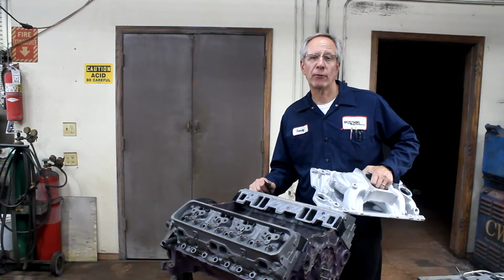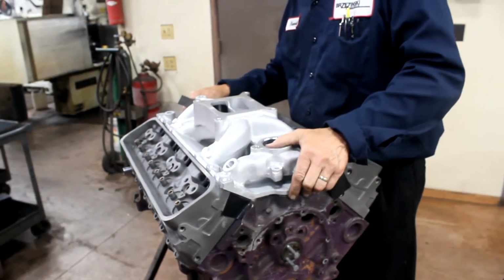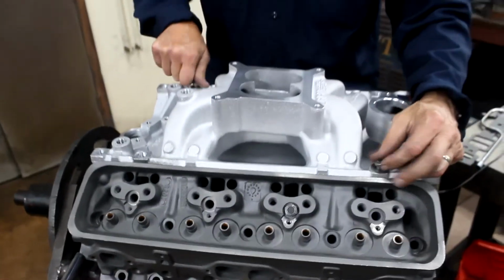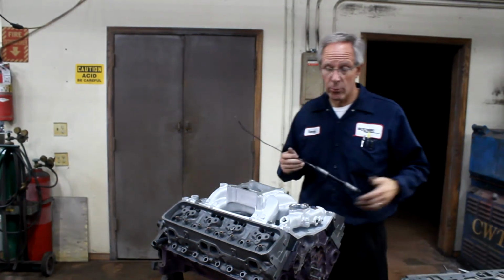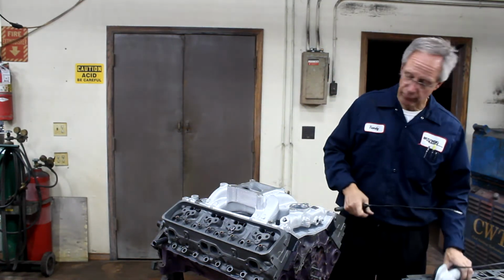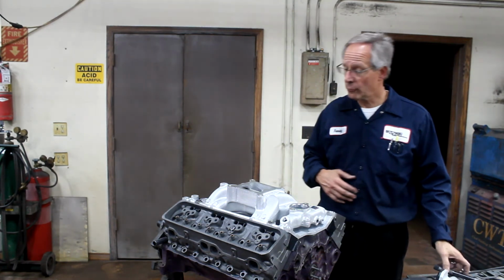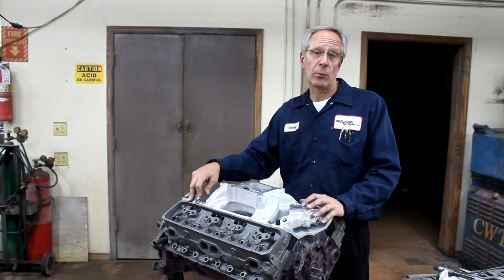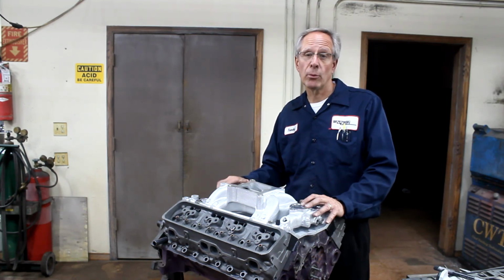How to get an intake manifold to fit perfectly.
In this two part series we show you the importance of proper intake fitment and how we do it. We make sure everything is going to fit how it should before it leaves our shop.